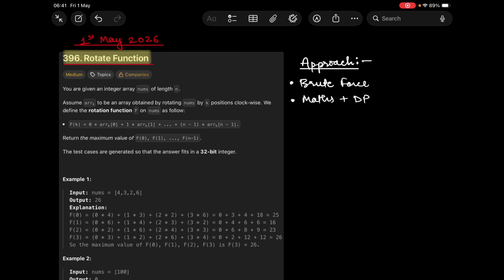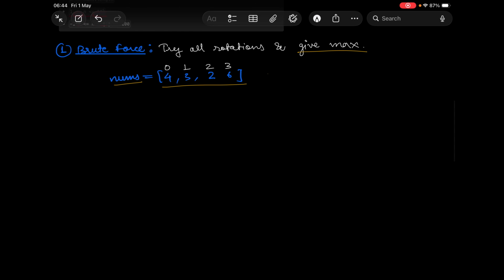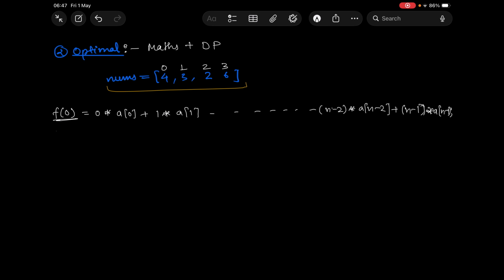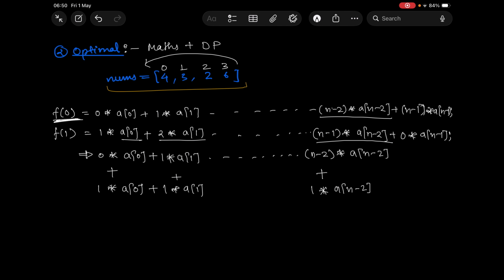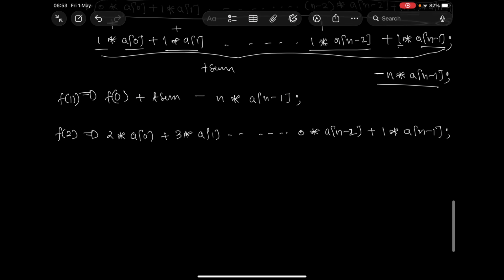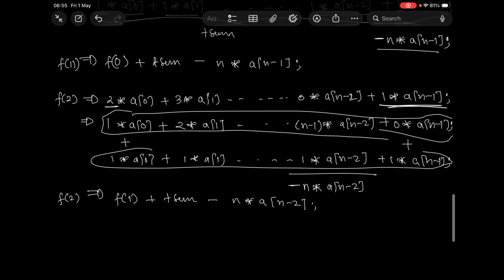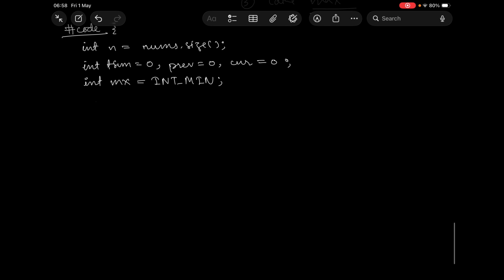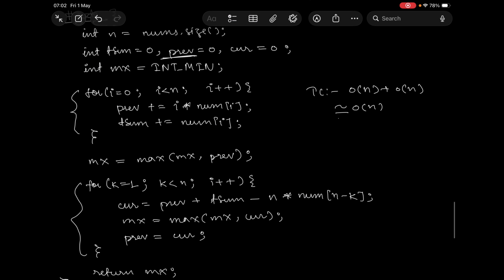Rotate Function | Leetcode 396 | Super Simplified Explanation | DP | Maths | Array | Rotation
In this video, we will solve Rotate Function (Leetcode 396) step by step.

📌 Approach covered:
1. Brute: Try all rotation & take max
2. Math + DP: Compute initial rotation value F(0) and total sum of array, then use recurrence = F(k)=F(k−1)+totalSum−n*nums[n−k], to get each rotation in O(1), tracking the maximum over all rotations (overall O(n)).

396. Rotate Function

Leetcode today